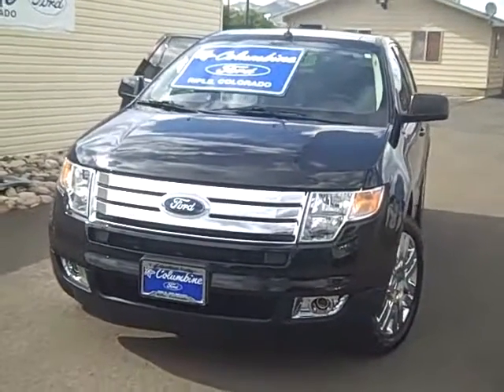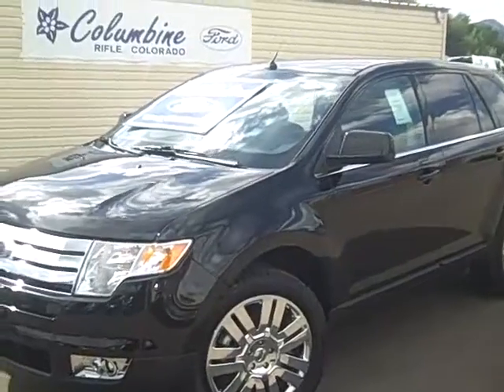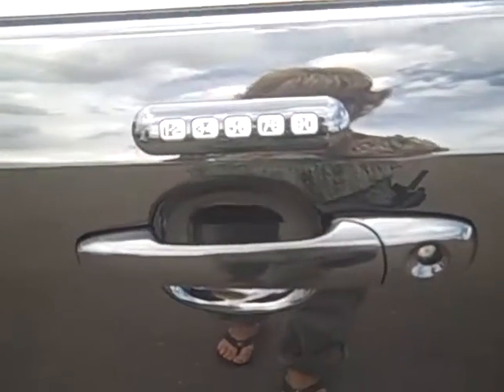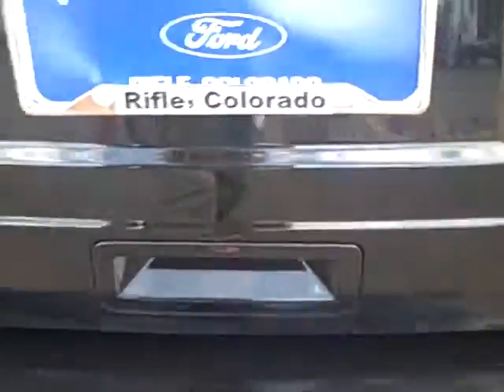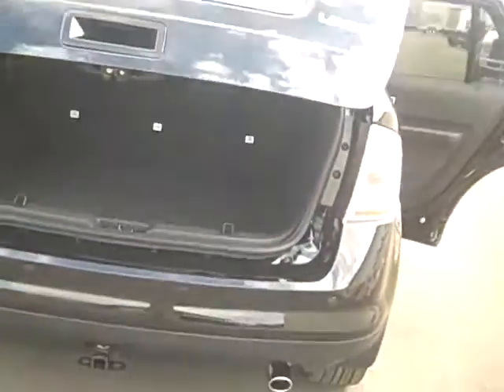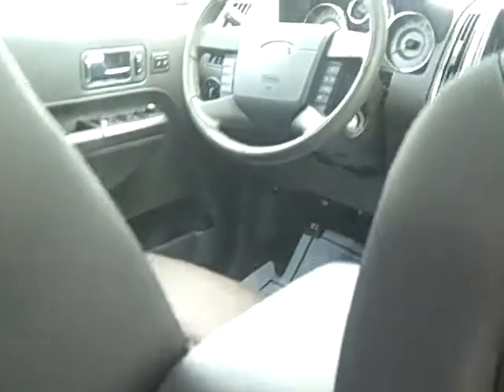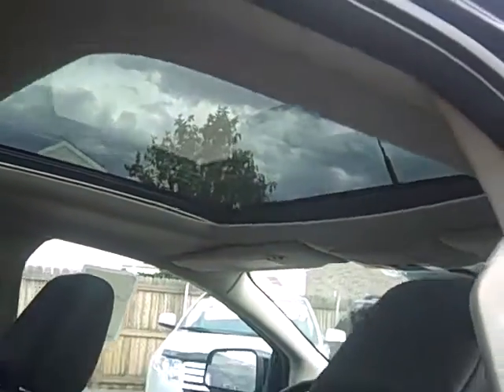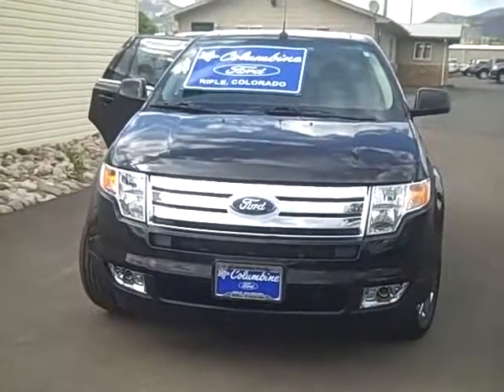#469 2010 Ford Edge Limited AWD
2010 Ford Edge Limited AWD for sale alt Columbine Ford in Rifle, Colorado